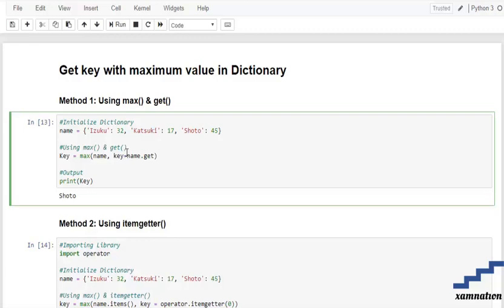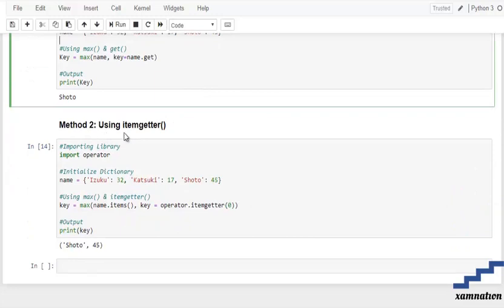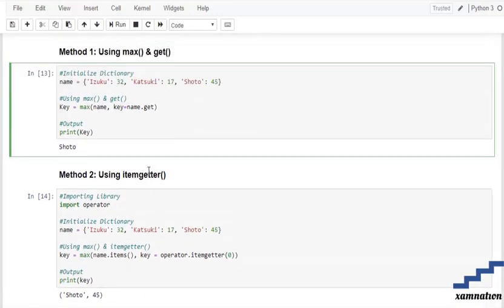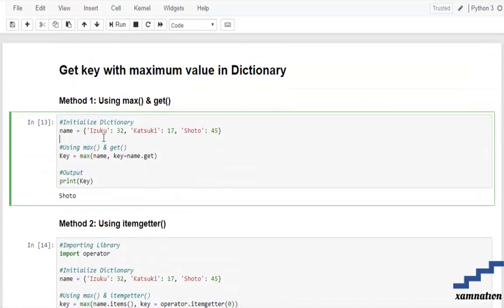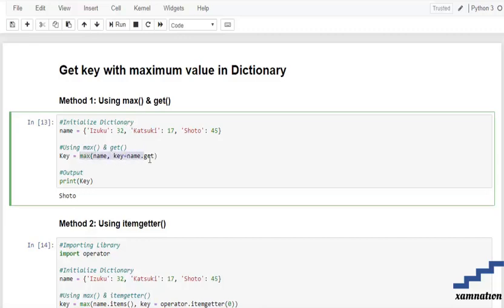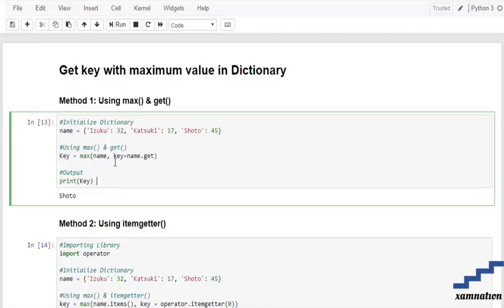Getting key with maximum value in dictionary-using max()&get()